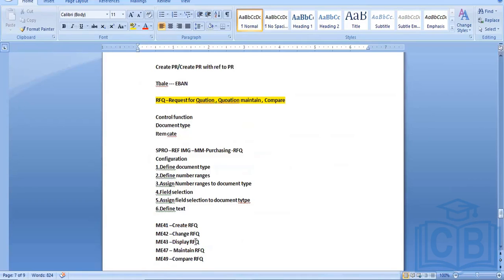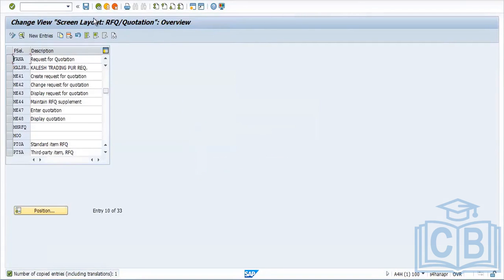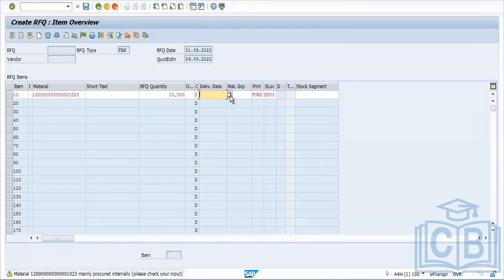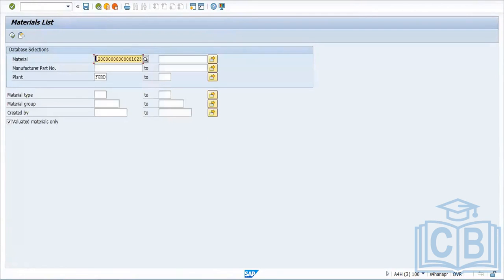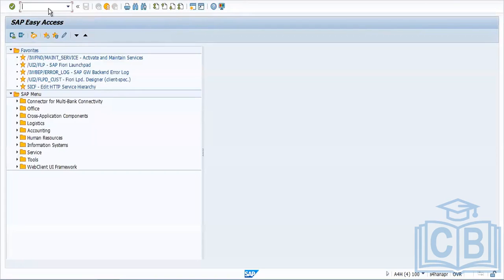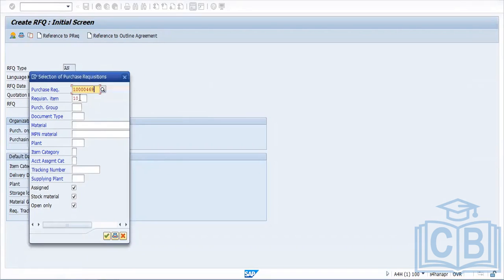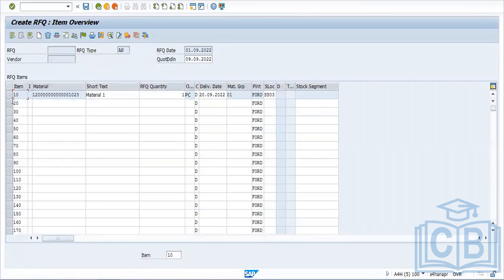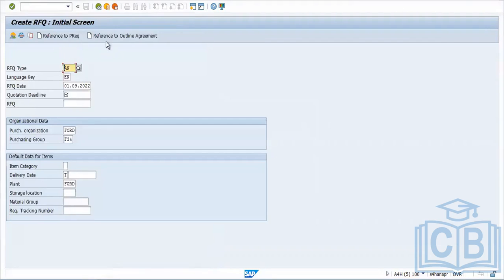Configuration in SAP Material Management | Request for Quotation in SAP MM | CyberBrainer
🔗 Ready to learn more? Explore exclusive SAP MM resources on our website!

🎯 Master SAP MM Configuration and RFQ with this complete training guide!

In this SAP MM Training video, we'll cover key topics like SAP MM Configuration and Request for Quotation (RFQ) in SAP. Learn how to configure SAP MM effectively and manage RFQs to streamline your procurement process. Whether you're a beginner or an intermediate learner, this video will give you the insights you need! 🚀

🔑 What you'll learn in this SAP MM training:

1️. SAP MM Configuration Basics – Understand how to configure SAP MM to meet your business needs ⚙️

2️. Setting up RFQs in SAP MM – Step-by-step guide to create and manage Request for Quotation (RFQ) documents 📑

3️. Configuring RFQ Processing – Learn how to set up the RFQ process in SAP to streamline procurement 💡

4️. Linking RFQs to Purchase Orders – Understand how RFQs are tied to purchase orders and the procurement cycle 🔄

5️. Best Practices for SAP MM Configuration – Tips for smooth and efficient configuration 📝

6️. Troubleshooting Common Configuration Issues – Identify and solve common configuration challenges 🔧

This tutorial is perfect for anyone looking to understand SAP MM Configuration and the RFQ process. If you're preparing for SAP MM Certification or simply want to enhance your skills, this course will provide you with hands-on knowledge to manage RFQs and configure SAP MM efficiently. 🧠

Explore our website for comprehensive SAP training courses, materials, and guides to help you succeed.

🔥 SAPMM SAPConfiguration RFQ SAPTraining CyberBrainer SAPMMCourse SAPCertification SAP MM Configuration Tutorial 🔥@CyberBrainerEducation

Learn more,

SAP MM
SAP Configuration
Request for Quotation
SAP RFQ
SAP MM Training
SAP Procurement
SAP MM for Beginners
SAP Purchase Orders
SAP RFQ Management
SAP Troubleshooting
SAP Procurement Cycle
SAP RFQ Process